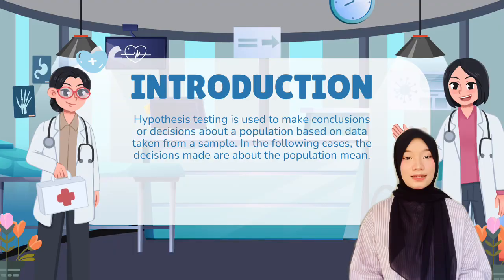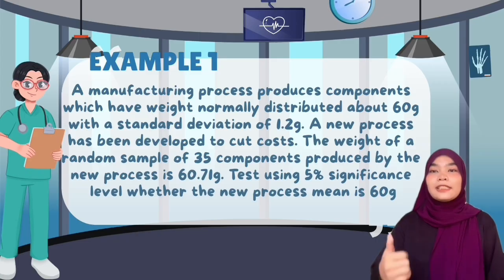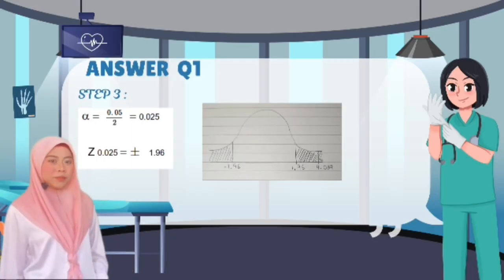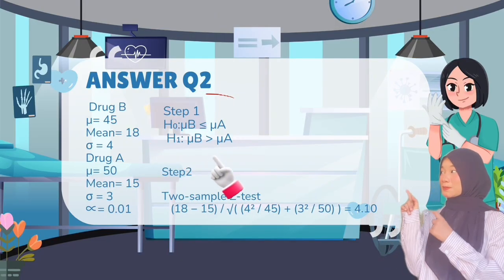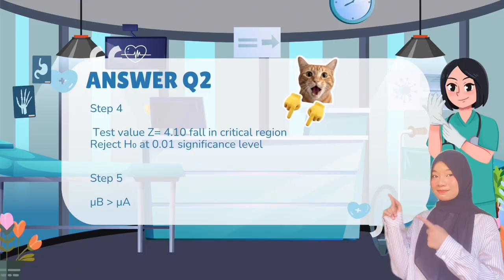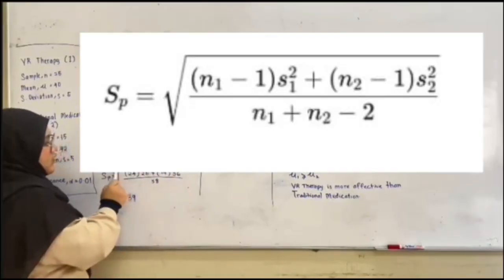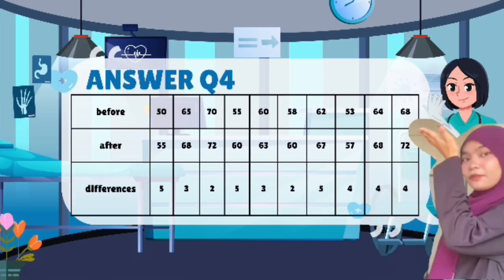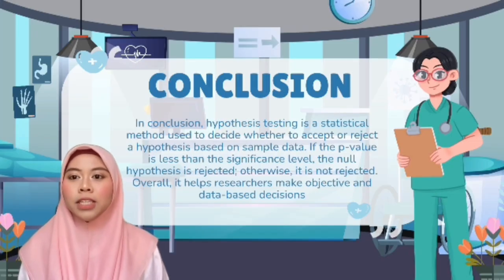Assignment Math for Data Science - Hypothesis Testing